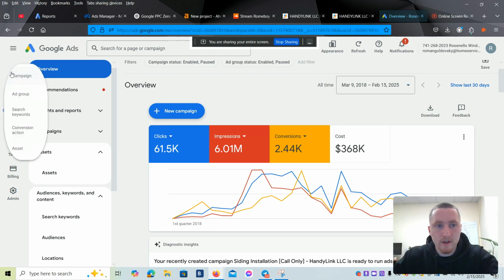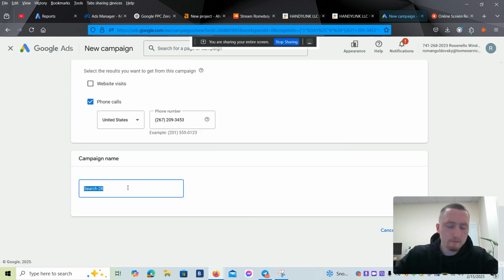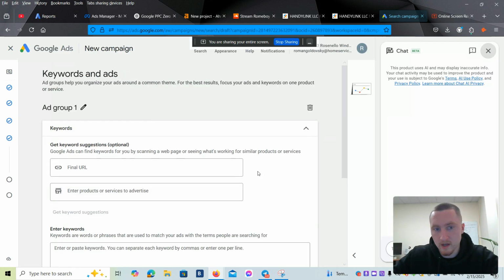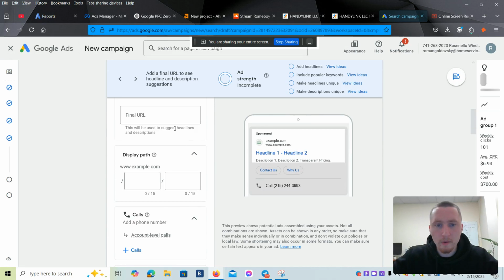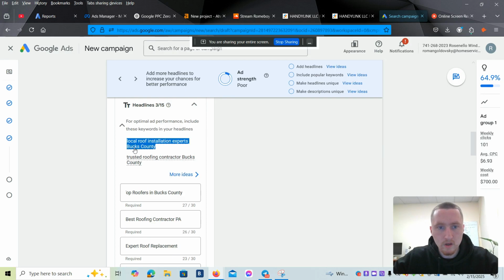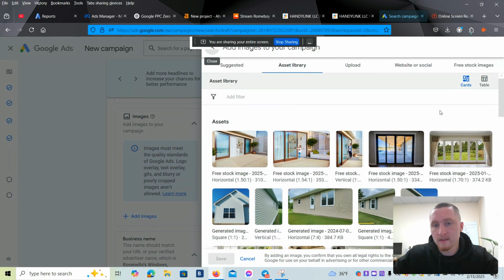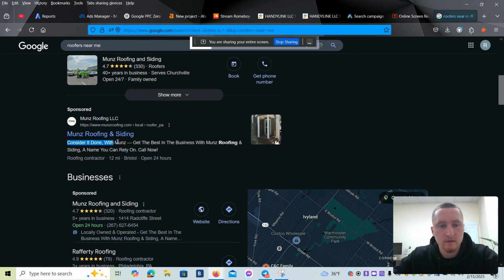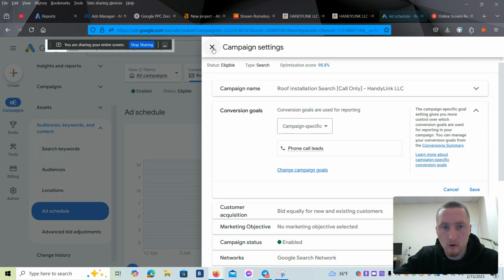How To Run Google Ads for Roofers (2025) | Get 5-10 Roof Replacements a Month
How To Run Google Ads for Roofers to Generate Phone Call Leads

If you're a roofing contractor struggling to get quality phone call leads, this video is for you. I’ll show you how to set up and optimize Google Ads to bring in high-intent homeowners ready to book roofing services.

🔥 What You’ll Learn:
✔️ The best Google Ads strategy for roofing contractors
✔️ How to set up Call-Only & Local Service Ads
✔️ The keywords & targeting that actually convert
✔️ How to avoid wasted ad spend and low-quality leads
✔️ The biggest mistakes contractors make with Google Ads